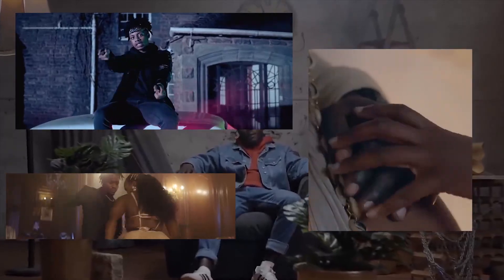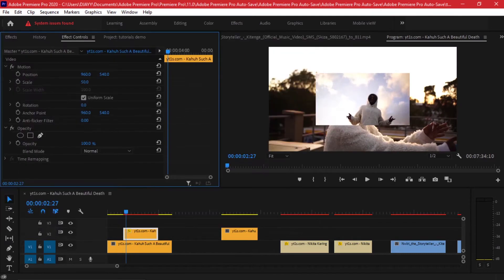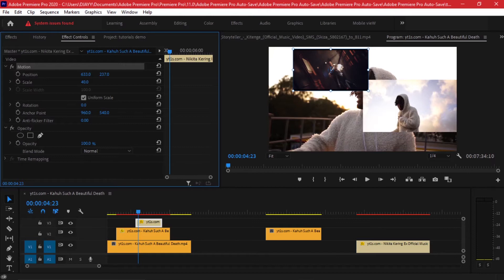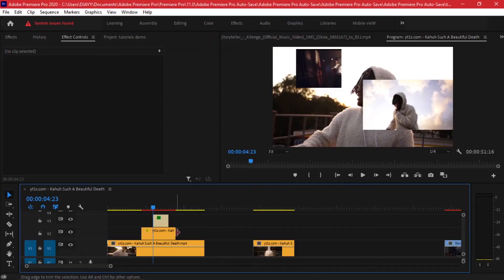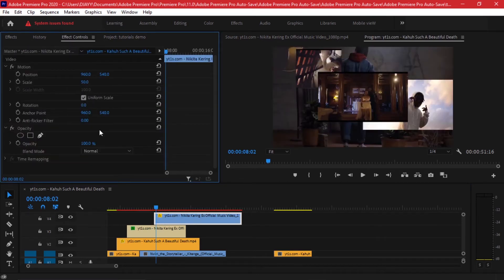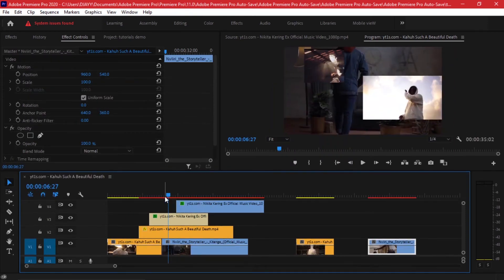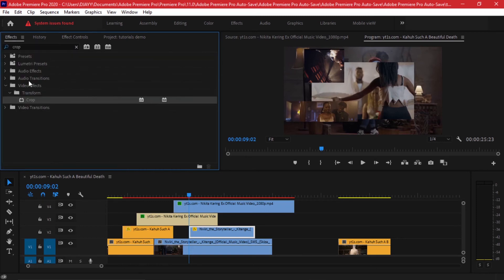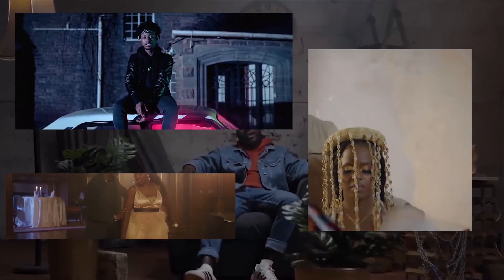Video Collage Effect from Kendrick Lamar, baby Keem Music video | Adobe Premiere Pro CC Tutorial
In this video you will be learning how to combine clips in a sequence such that multiple videos play at the same time on One screen, and transitioning that to different clips.

Support me:
►PURCHASE MY PACKS & PRESETS